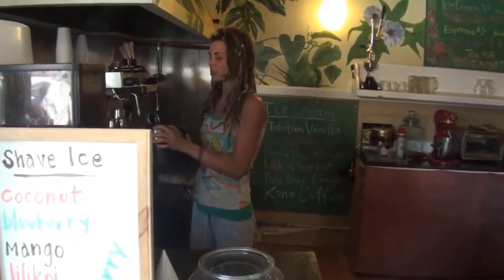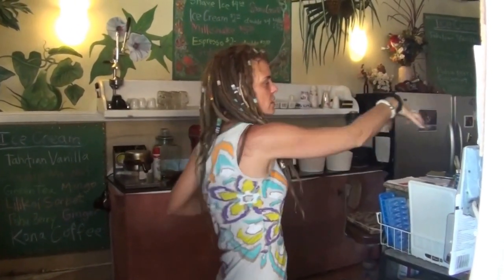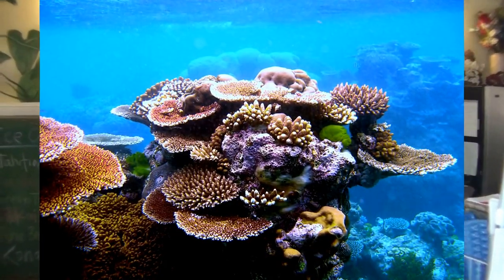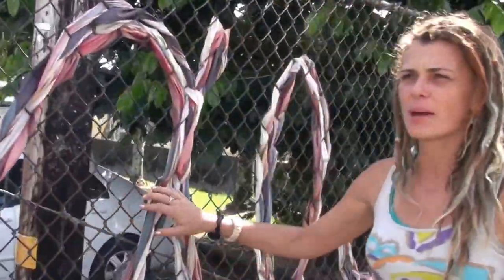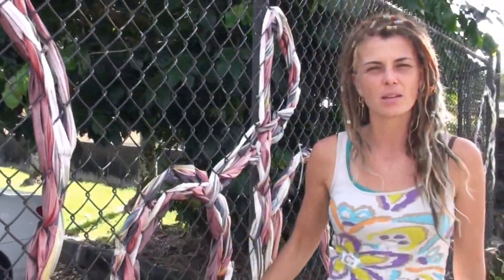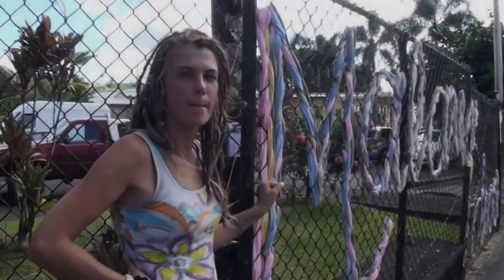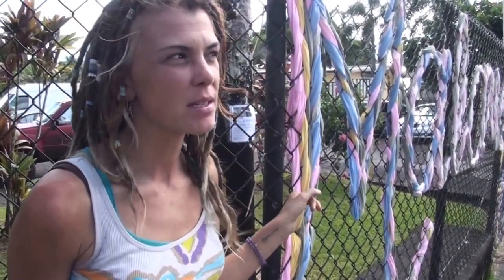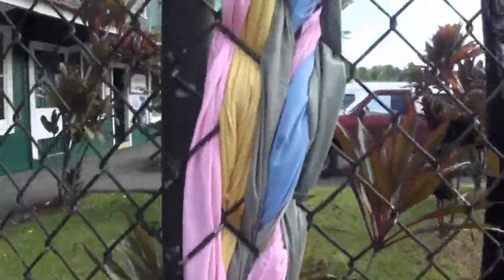Sarah Williams on Neighborhood Beautification Projects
This one is reusing thrown away fabric to create a decorate ribbon for otherwise unsightly chainlink fences. Especially in the sub-tropics the chainlink gets all rusted and dilapidated looking. The colorful fabric not only beautifies the neighborhood, it also redirects a lot of waste from the landfill.